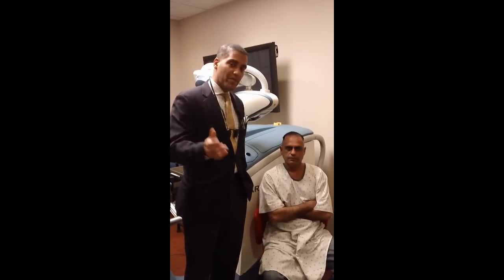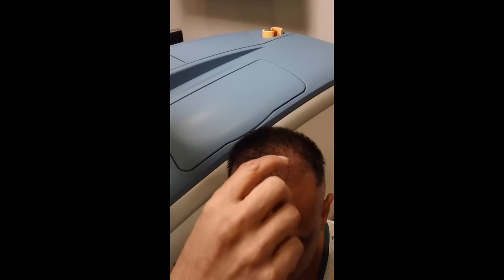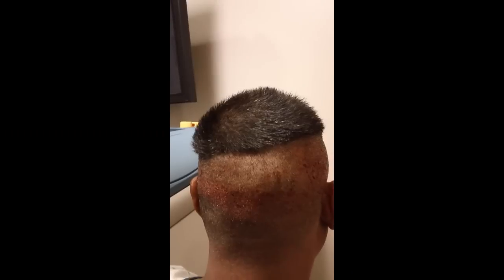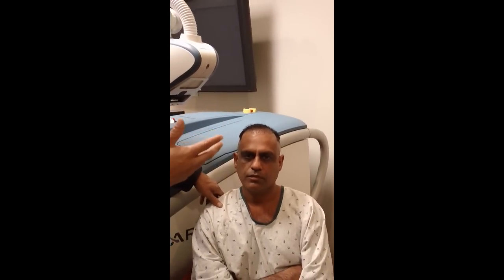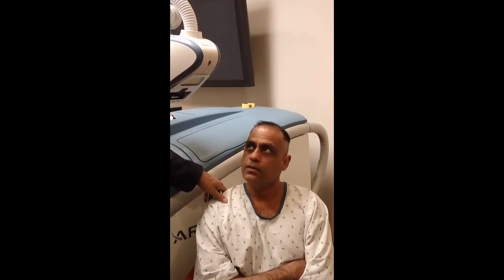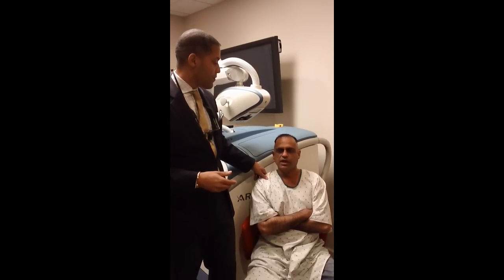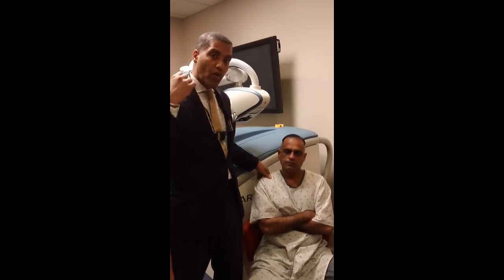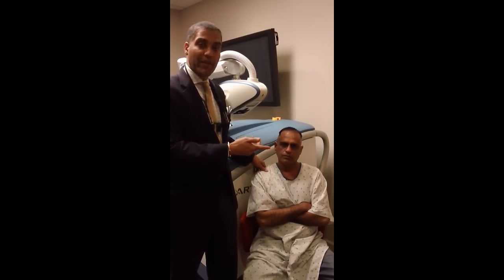Dr. Yates Hair Science ARTAS Robot Day 2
Day 2 utilizing the ARTAS robotic restoration system for FUE hair transplants!  Looking Great!